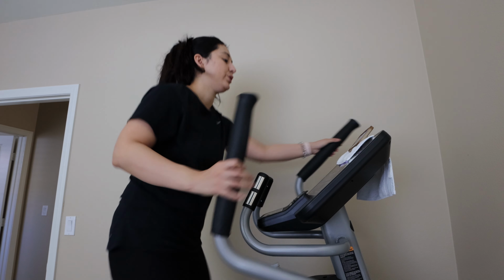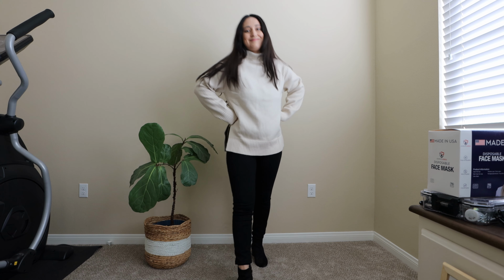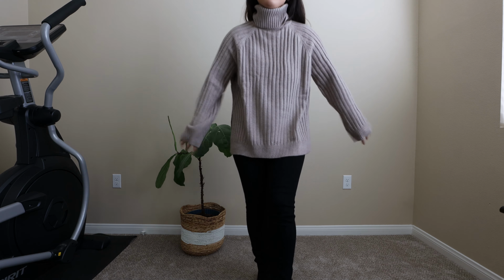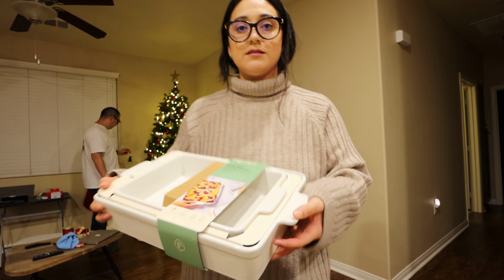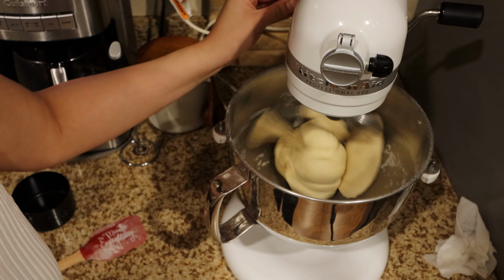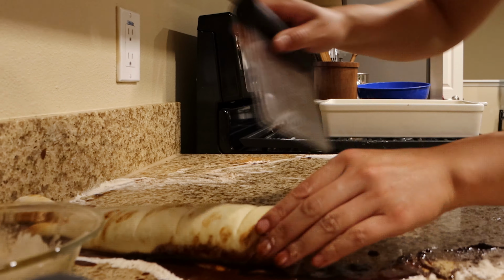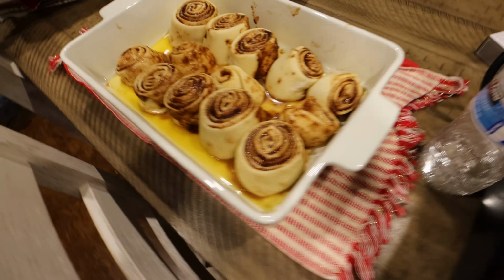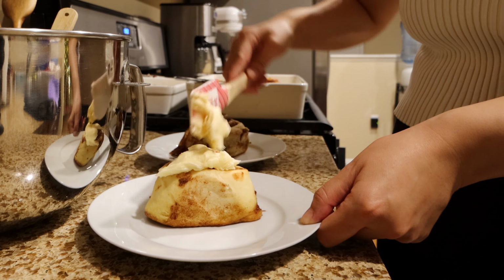SUNDAY VLOG | H&M Winter Clothing, Try On Haul, Baking, Selfcare | VLOGMAS DAY 9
COZY SUNDAY VLOG | H&M Winter Clothing + Try On Haul, Bake With Me, Sunday Church | VLOGMAS DAY 9

Welcome back to the channel if you are new here my name is Brenda I like to film lifestyle vlogs. Which revolves around delicious cooking, fitness motivation, healthy habits, healthy routines, & productive days. I love producing positive themed vlogs.

Vlogmas 2023 is here! Welcome to Vlogmas day 9 in this cozy vlog bake with me cinnamon rolls, come shopping with us at target plus I share the target shopping haul. Not to mention an H&M Winter clothing + try on haul. This cozy vlog is jammed packed with all the cozy things. I was able to squeeze in a workout make a healthy breakfast and above all attend Sunday church. I hope that this vlog brings you a sense of coziness.

a b o u t  m e:
Hey thanks for stopping by! I’m Brenda and I like to film vlogs about balanced productivity, routines, wellness habits and more. 🤍

fun facts about me:
jesus believer
married to my high-school sweetheart
musician
coffee

“ ‘If you can’?” said Jesus. “Everything is possible for one who believes.” Mark 9:23